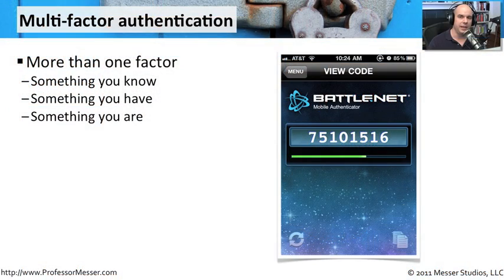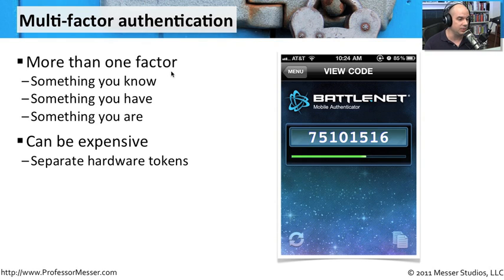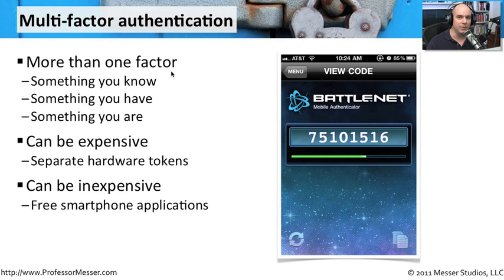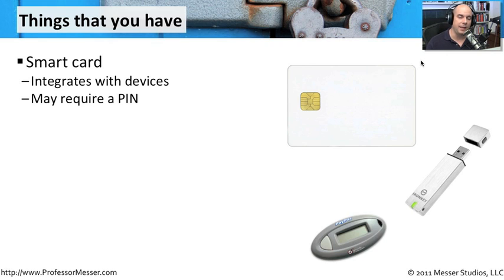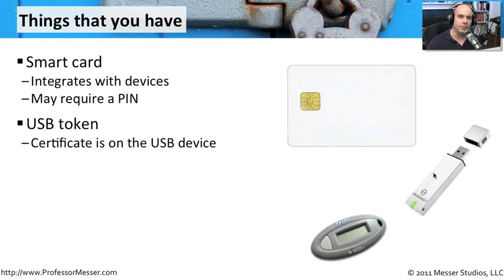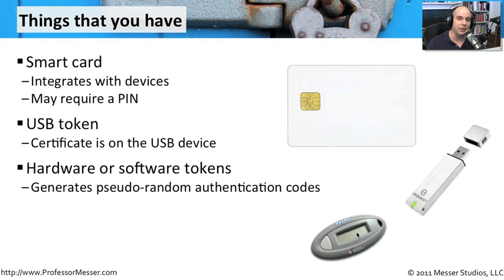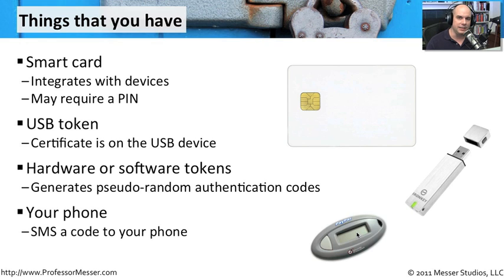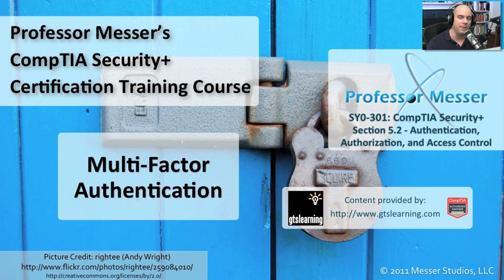Multi-Factor Authentication - CompTIA Security+ SY0-301: 5.2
See our entire index of CompTIA Security+ videos - Many of the disadvantages of single-factor authentication are solved with additional factors, but these also bring their own challenges. In this video, you'll learn about multi-factor authentication and some common methods for implementing multiple authentication factors.